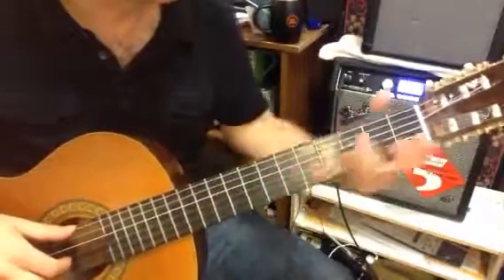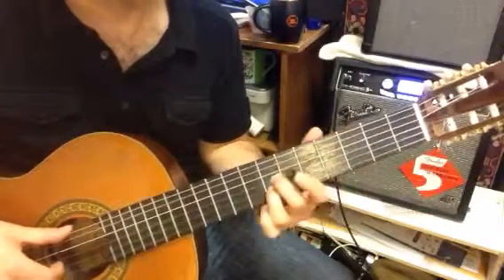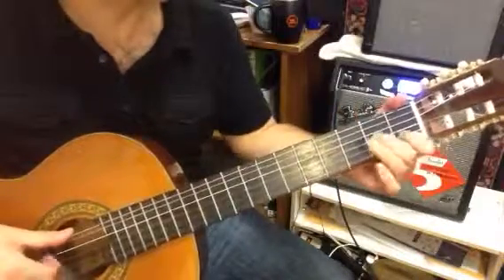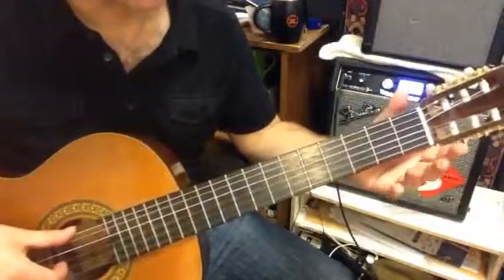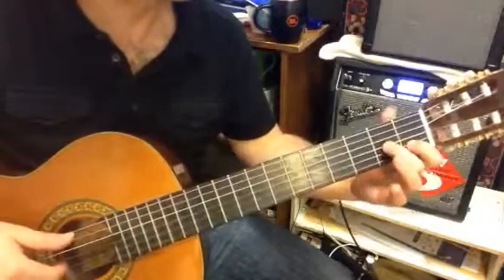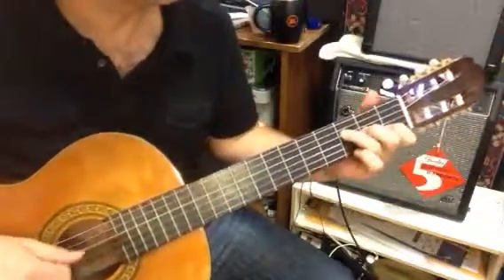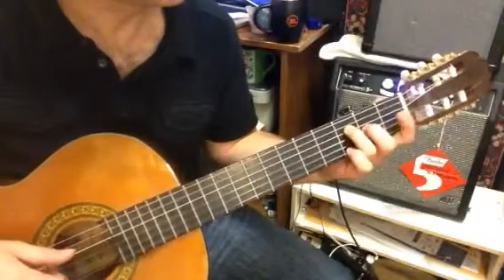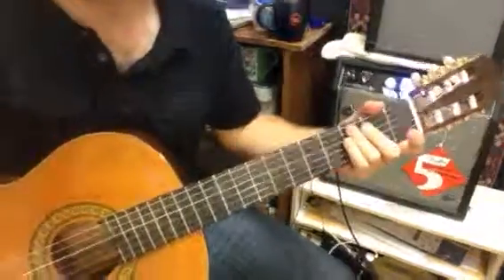Diatonic thirds key of G plus Rhiannon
A few ideas about harmonizing the G major scale, which leads us to Diatonic third shapes we can use in the keys of C and Am, which are used in the great Fleetwood Mac song Rhiannon.  If you guys come to these playlists a lot you know I love Lindsey Buckingham's playing in particular and love that band in general.

For more information about instruction with me or more about my music go

Thanks for the love and thanks for stopping by.